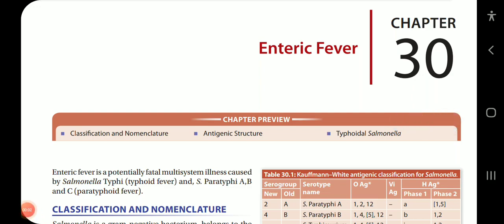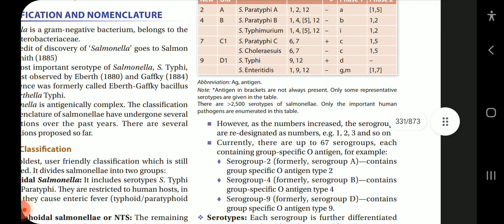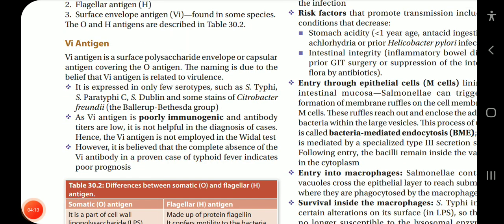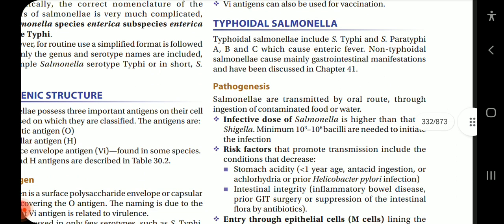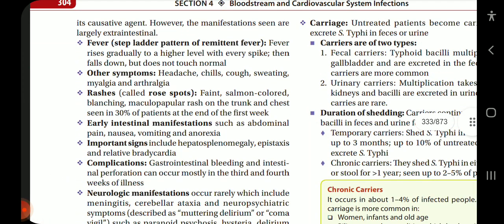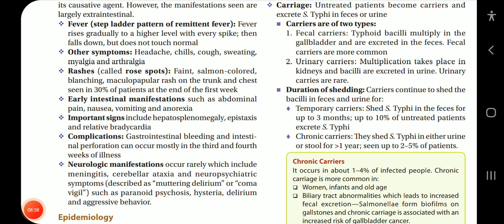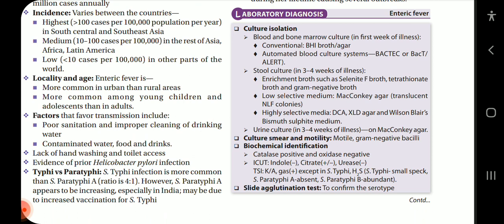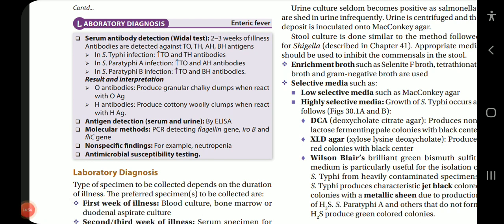Apurba S Sastry Microbiology Enteric fever part 1